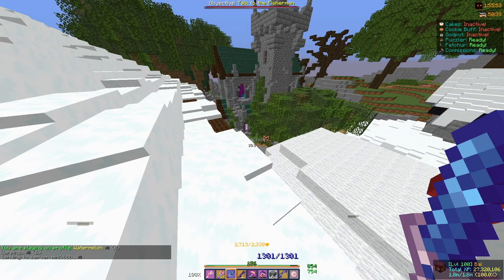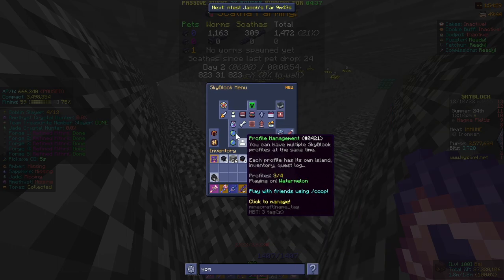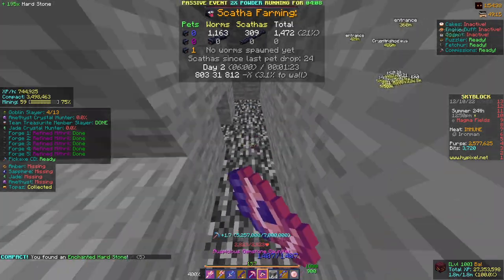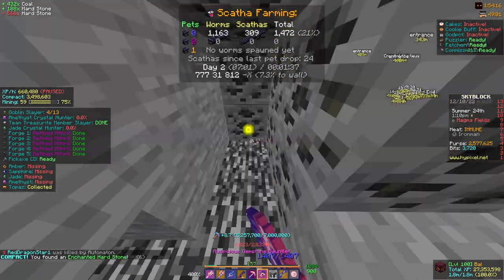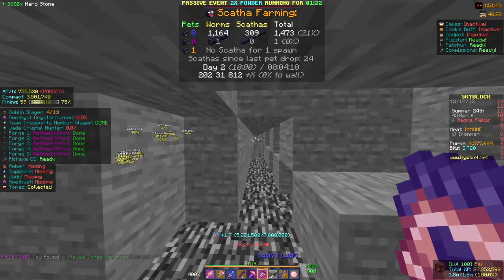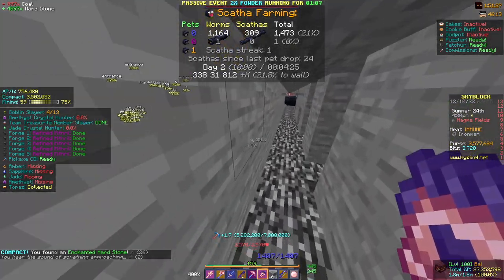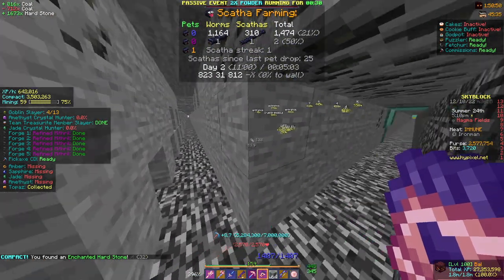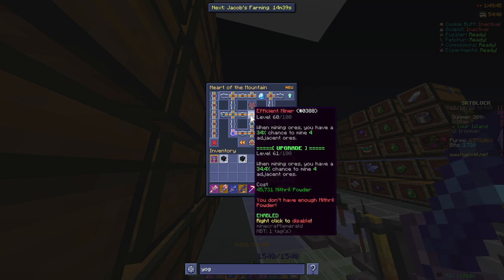How to Farm Scatha's (Hypixel Skyblock)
easy pets litterally rich $$$ 2022